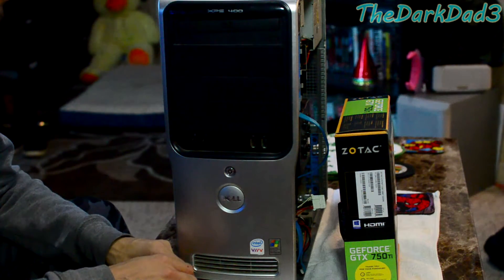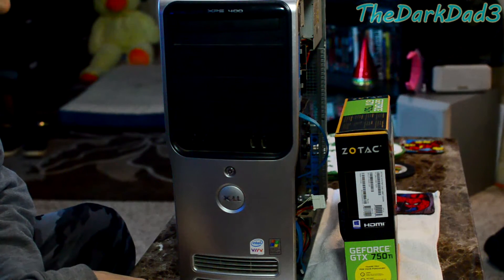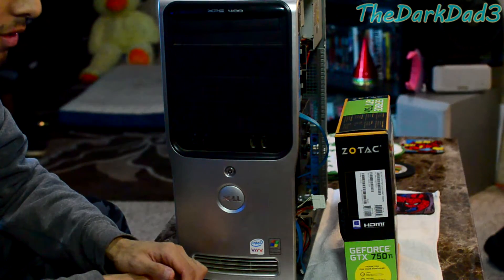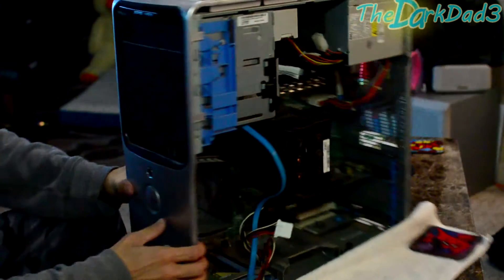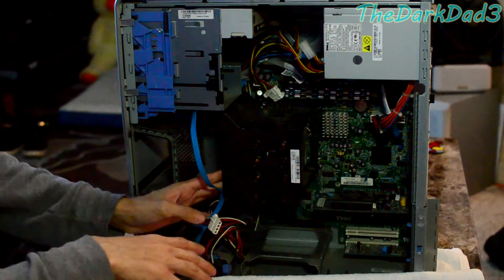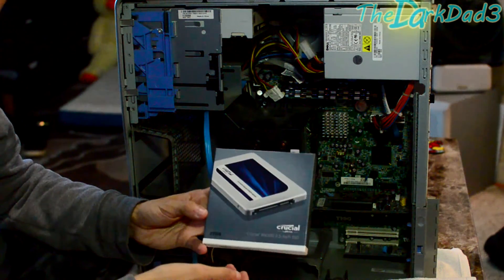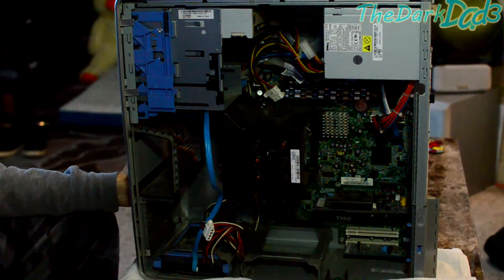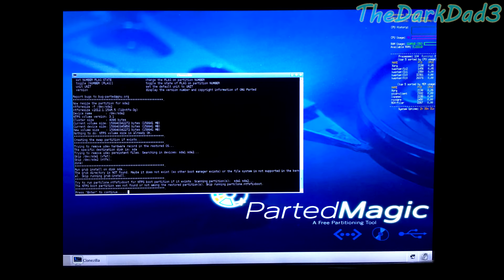Upgrading A Dell XPS 400 to game and use as an HTPC?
So in this video I upgraded a family members PC to something a little more "fast" Was it worth it?

Yes! Everything opens instant/1080p/720p/surfing/multitasking. You don't need a 900 PC to do basic stuff people.

Upgraded Drive I used

Crucial MX300 275GB SATA 2.5 Inch Internal SSD

Upgraded GPU I used

ZOTAC GeForce GTX 750Ti 2GB GDDR5 PCI Express 3.0

Upgraded CPU I will be getting

Intel Pentium D 960 Socket 775 3.6 Ghz 800Mhz FSB 4M Cache
goo.gl/2HuH2S

PC Case Used for imaging

Corsair Carbide Series Air 240 High Airflow MicroATX

External Blu-Ray Player Used

Samsung External Blu-ray Writer TSST SE-506CB/RSBD

Thermal Paste Used

My Current PC RIg Setup 2016

My Current Camera Setup (what this was filmed with)
Nikon D5100

Rode VMPR VideoMic Pro R

AmazonBasics 67-Inch Video Camera Tripod with Bag

Nikon AF-S DX NIKKOR 35mm f/1.8G Lens

NEEWER 160 LED CN-160 Dimmable Light

Black Yeti Pro Mic